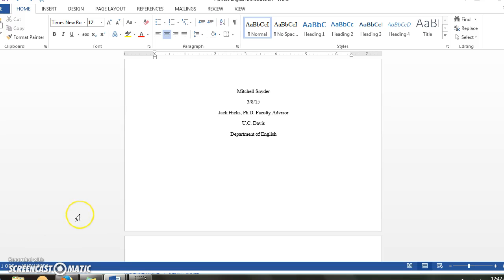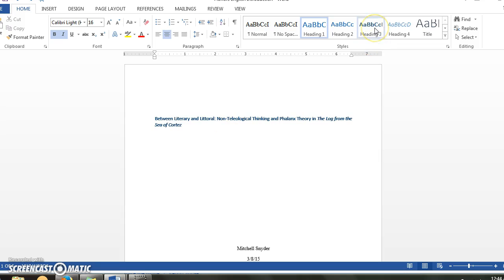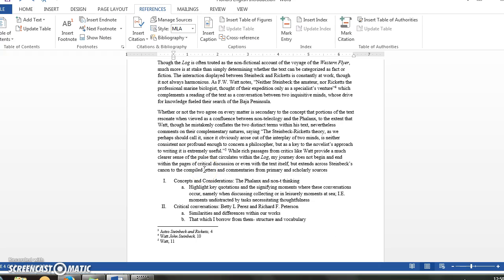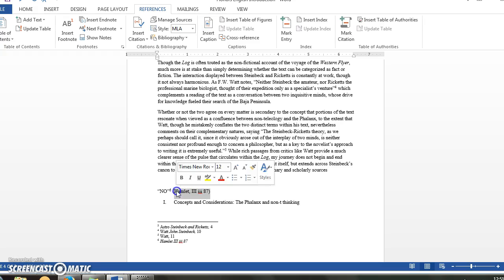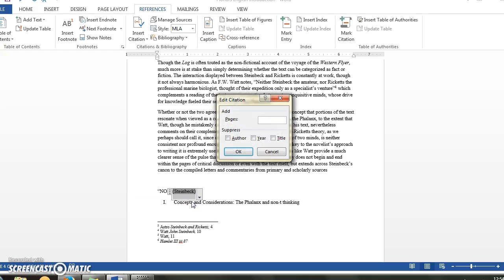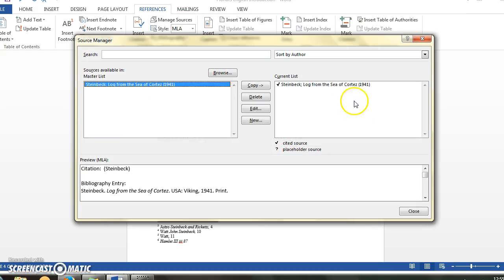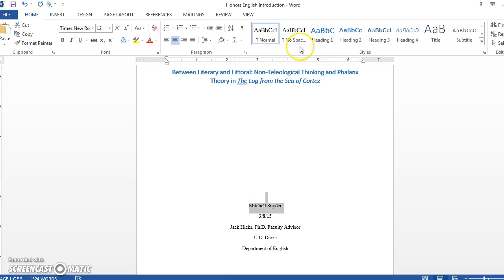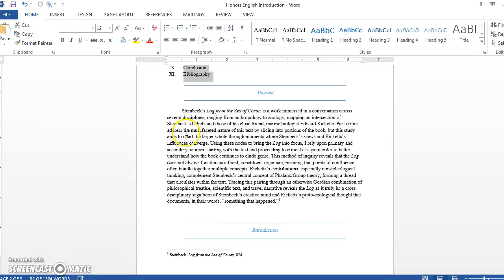Honors Thesis Advice